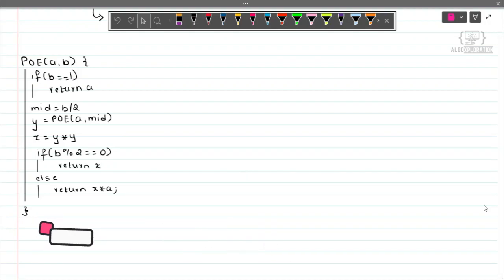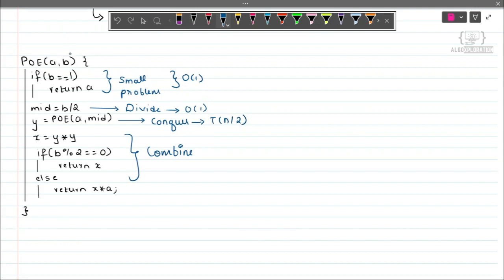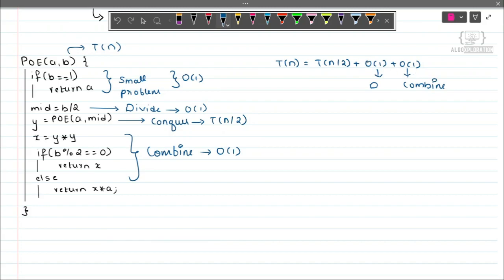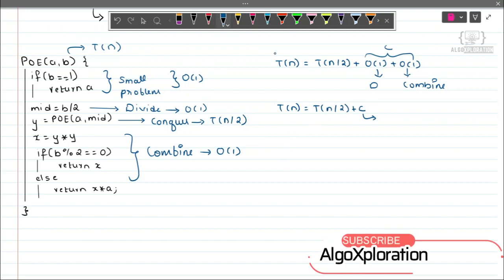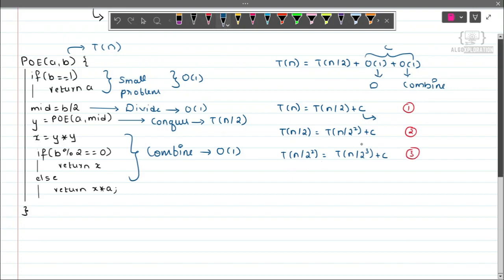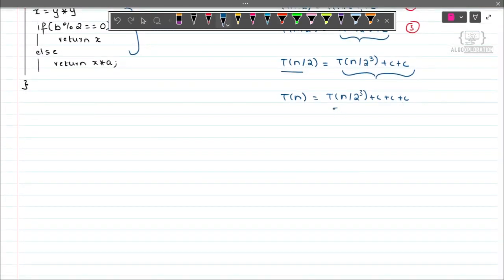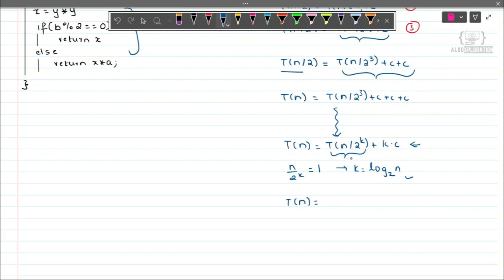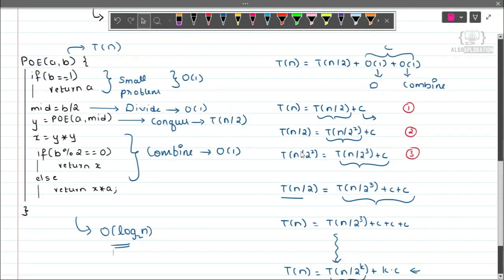Analyzing Time Complexity: Calculating Power of an Element using Divide and Conquer Technique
In this insightful video tutorial, we delve into the analysis of time complexity when calculating the power of an element using the Divide and Conquer technique. Building upon our previous video on power of an element  calculation with Divide and Conquer, we now focus on understanding the efficiency of this algorithmic approach. Join us as we dive into the world of time complexity and uncover the secrets behind efficient power calculation using Divide and Conquer. This video is a must-watch for computer science enthusiasts, programmers, and anyone interested in mastering algorithmic efficiency.

Unlock the power of Divide and Conquer with our time complexity analysis!